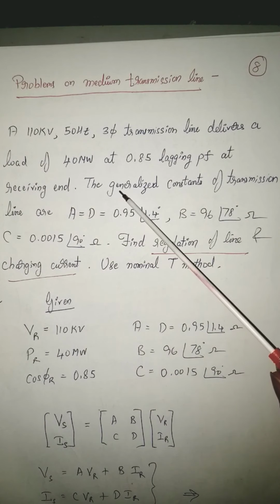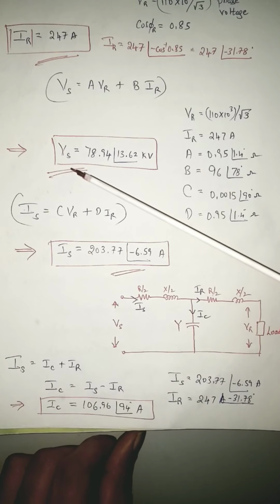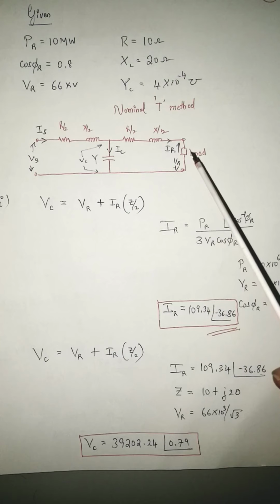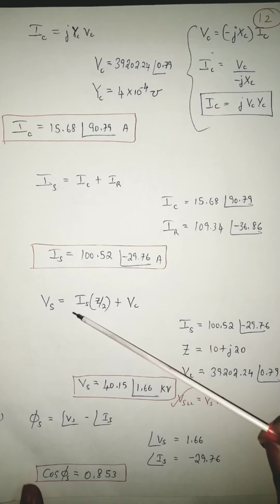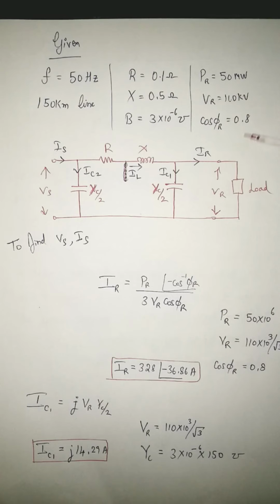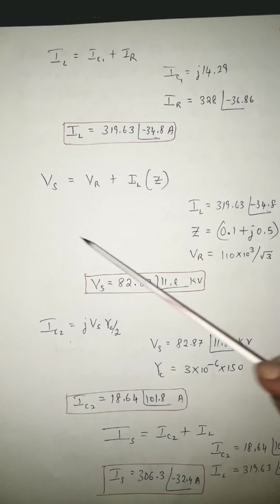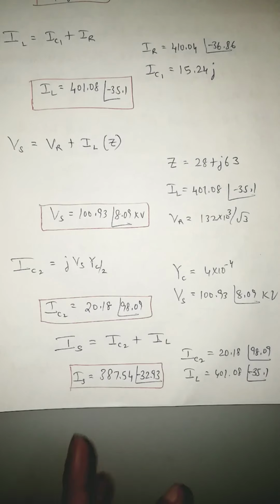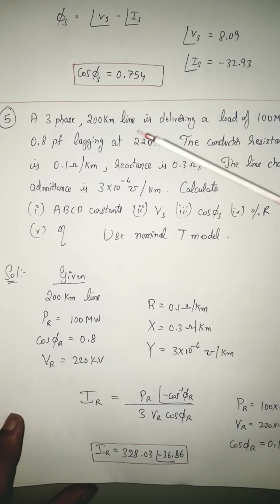Module 1 v1